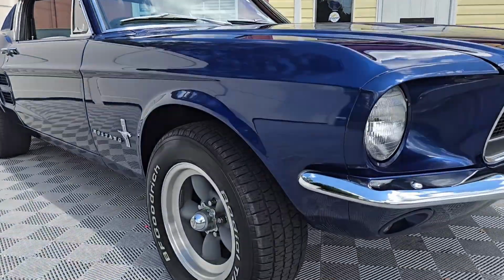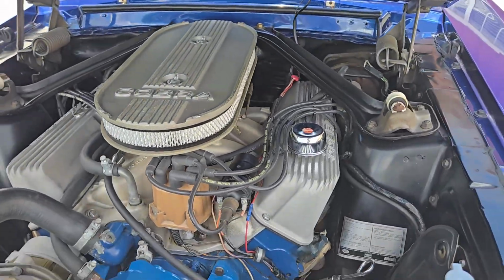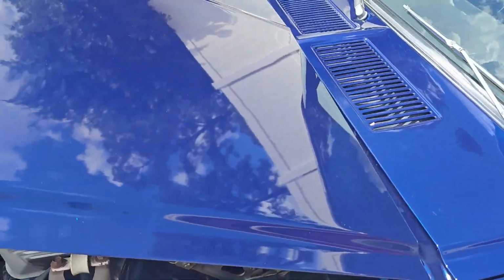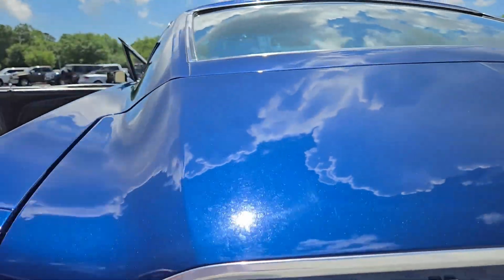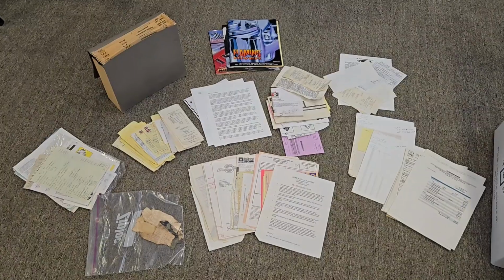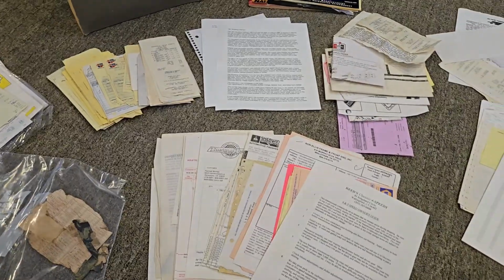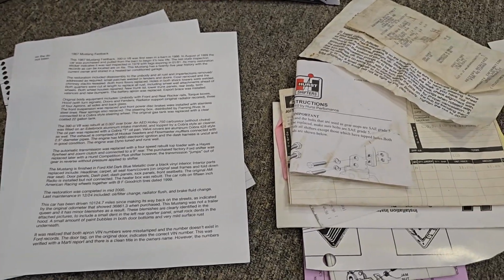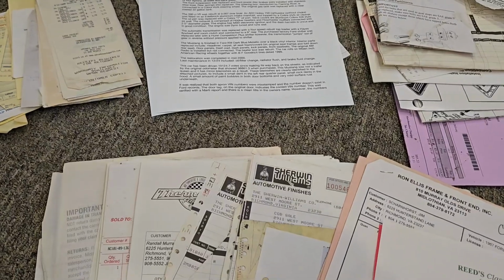1967 Ford Mustang Fastback S Code 390 4 speed Stunning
Exploring the Stunning 1967 Ford Mustang Fastback S Code 390

TLDR: This blog post provides an in-depth look at a meticulously restored 1967 Ford Mustang Fastback S Code 390, highlighting its features, restoration history, and performance, making it a standout classic car.

Welcome to Auto World of Conway, where we take a closer look at a remarkable classic car: the 1967 Ford Mustang Fastback S Code 390. This vehicle has a rich history, having been owned by the same gentleman for nearly 50 years, who is also a skilled body man. His dedication to restoring this car is evident in every detail, making it one of the finest examples of the Mustang Fastback available today.

 A Closer Look at the Exterior

The exterior of this 1967 Mustang Fastback is a testament to quality craftsmanship. The car features all original sheet metal, including fenders and doors, which are complemented by 15-inch wheels. The fit and finish are exceptional, with precise gaps between the doors and fenders. Notably, the car is painted in a custom moonlight blue metallic, a color not originally offered by the factory, which adds a unique touch to its appearance.

Under the hood, the Mustang is powered by a worked-over 390 engine, which is equipped with 428 valve covers for aesthetic appeal. The engine features a performer intake and a big Holley dual feed carburetor. Although the air breather may give the impression of having two four-barrel carburetors, it is a single four-barrel setup. Recent maintenance includes a new water pump, ensuring the engine runs smoothly. The car is also equipped with power disc brakes and a turn signal hood, enhancing both performance and functionality.

Restoration Journey

The restoration of this Mustang took four years to complete, and it has spent its entire life in Virginia. The owner decided to sell the car as he plans to retire and move to Portugal. According to the Marty report, the car was originally painted in ivy gold metallic and featured a standard interior. It has been upgraded to a four-speed manual transmission, which adds to the driving experience.

 Performance and Driving Experience

During a recent test drive, the Mustang showcased its impressive performance. The car accelerated smoothly from 0 to 60 mph, demonstrating plenty of oil pressure and a reliable cold start. The brakes were responsive, and all indicators, including turn signals and the horn, functioned perfectly. The driving experience was enhanced by the car's powerful sound, which is sure to give any enthusiast goosebumps.

Documentation and Provenance

Accompanying the car is a provenance folder that includes a handwritten letter from the previous owner, who purchased it from the original owner in the early 1980s. This folder contains detailed records of the restoration completed in the mid-2000s, with approximately 10,000 miles driven since then. The documentation includes the build sheet found under the back seat, receipts for all restoration work, and a dyno sheet indicating the engine's performance metrics.

Conclusion

The 1967 Ford Mustang Fastback S Code 390 is not just a car; it is a piece of automotive history that has been lovingly restored to a high standard. With its unique color, powerful engine, and thorough documentation, this Mustang stands out as a prime example of classic American muscle. Thank you for joining us at Auto World of Conway to explore this stunning vehicle.